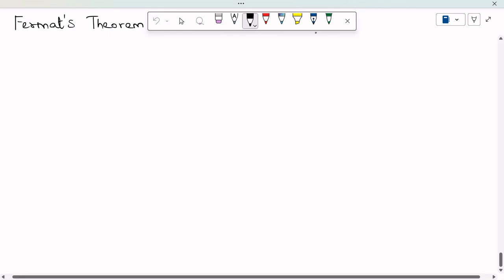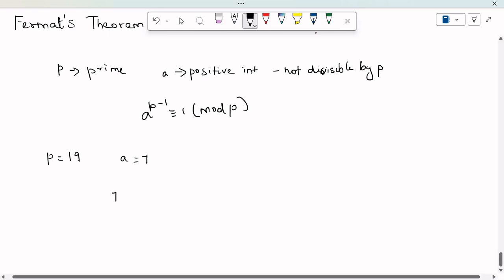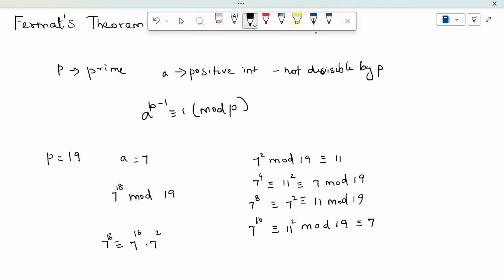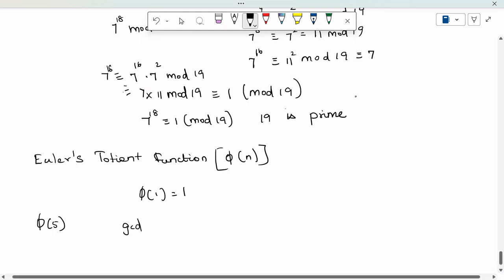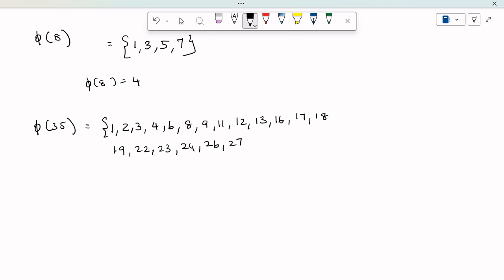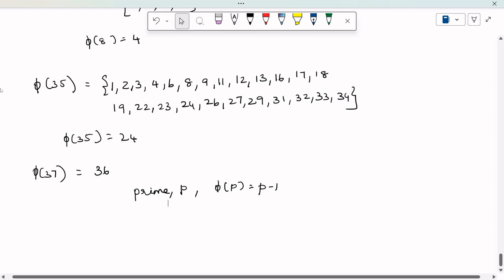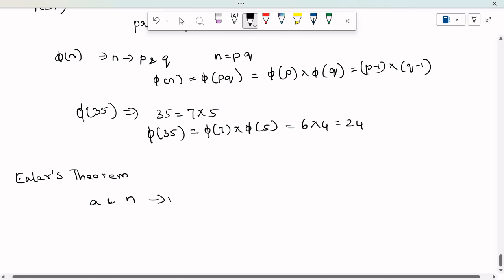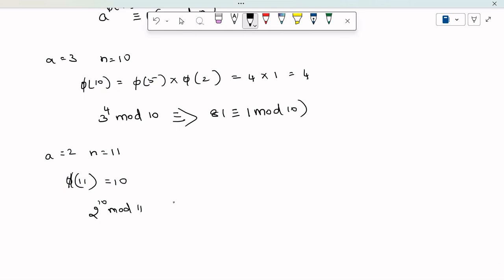Fermat's theorem | Euler's theorem | Cryptography and Network Security | Session-6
In this video, we discuss Fermat's and Euler's theorem which is used for primality testing.